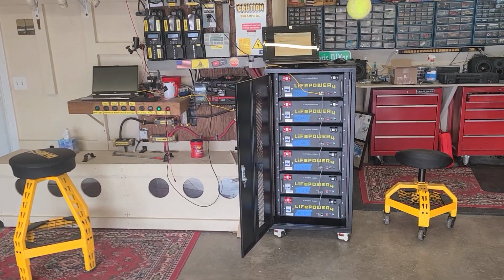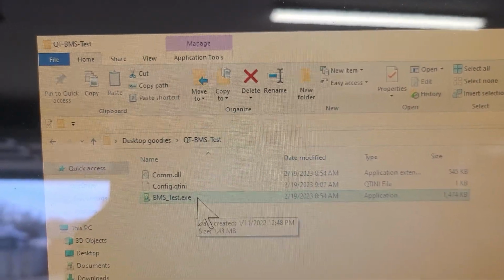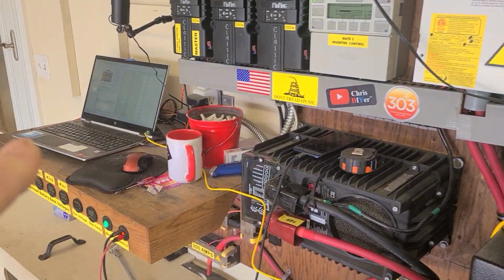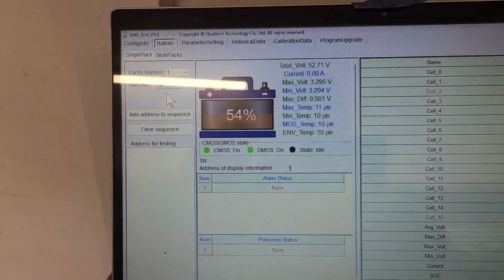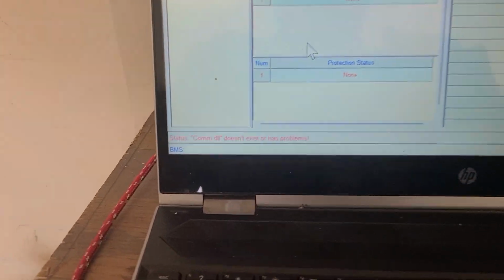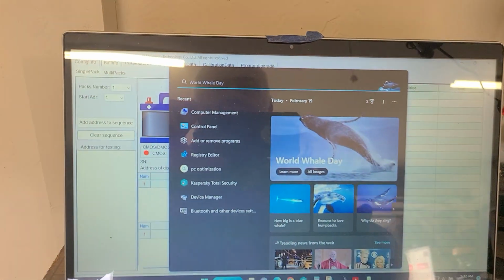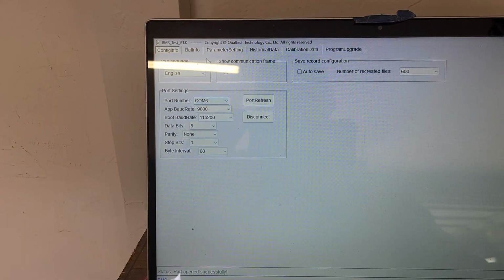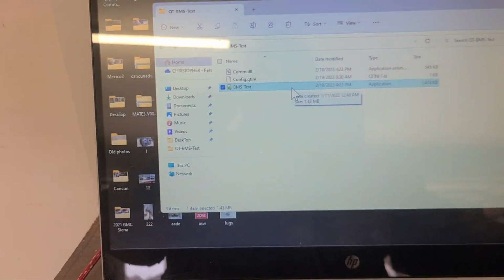Update - EG4 Lifepower4 lithium battery BMS software "comm.dll" error fixed - file folder conflict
Basically, in order to get the BMS software to open up, you have to open the application FROM THE FILE FOLDER that has that comm.dll extension file in it. If you "create" a shortcut (desktop icon) it will cause the software to error out and not work
My Windows 10 older laptop needed comm port driver updates from JAVA (oracle) in order to assign the port for the yellow EG4 included USB cable. My Windows 11 laptop already had the port selection option in Device Manager.

Thankfully, I have experience working on computer communications equipment...and am not afraid to work on stuff like this. But, the average Joe (most people) will be lost. This BMS software should NOT be this complex...should be simpler and use Cat5 connections vs USB with a flimsy made adapter (yellow USB to RJ45 cable with two pigtail wires loosely connected).

Chris DIYer Amazon Store: